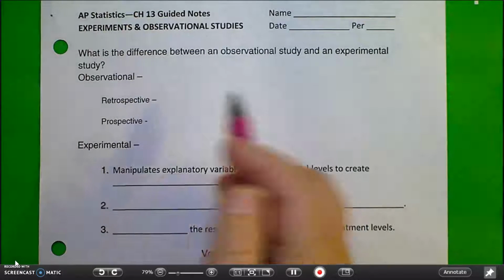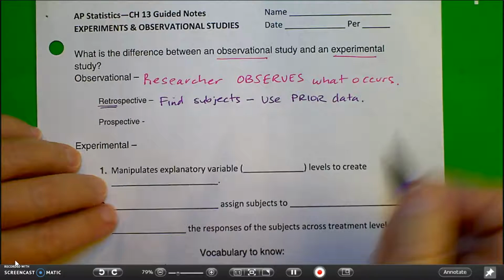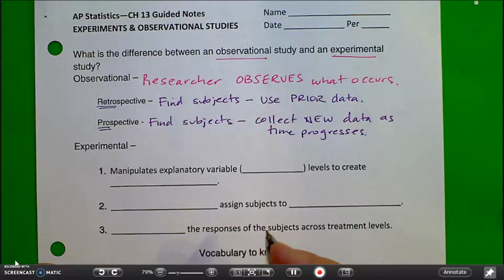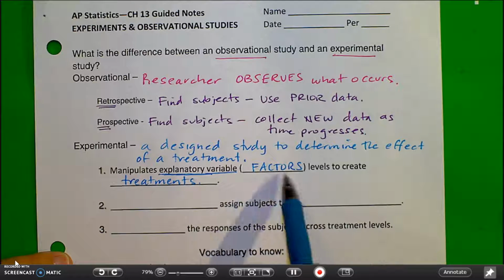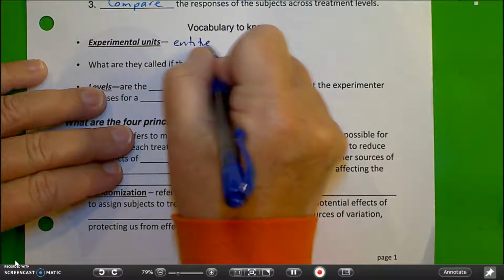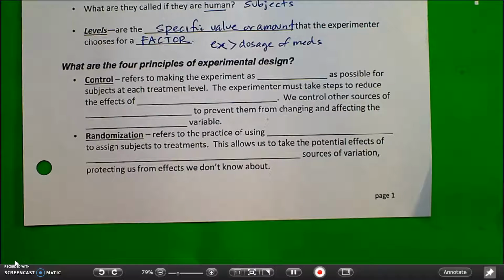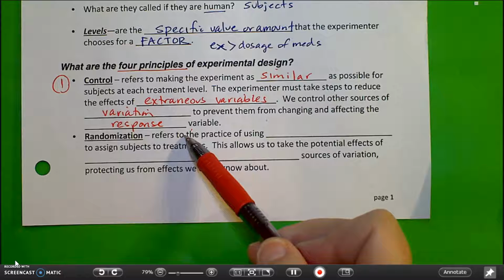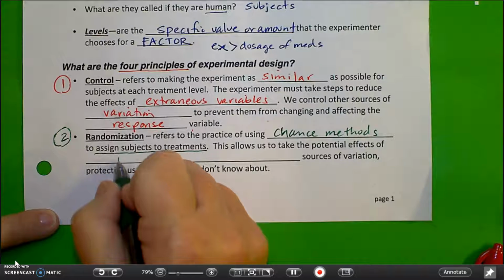APS Ch 13 Page 1